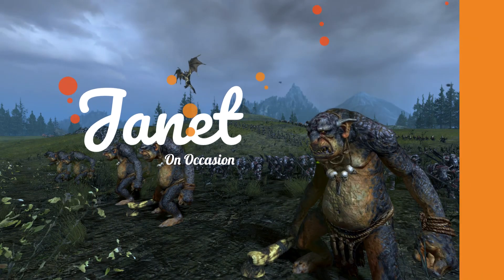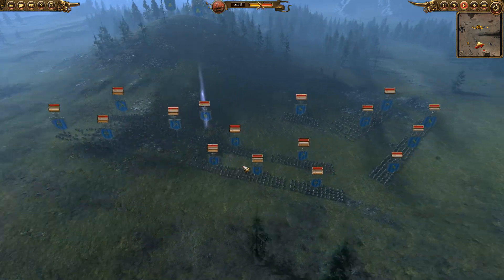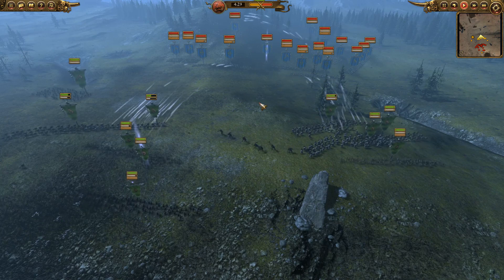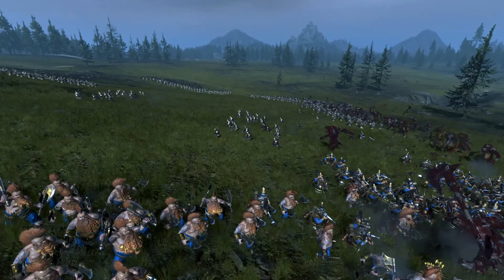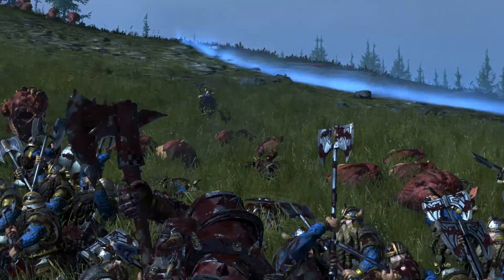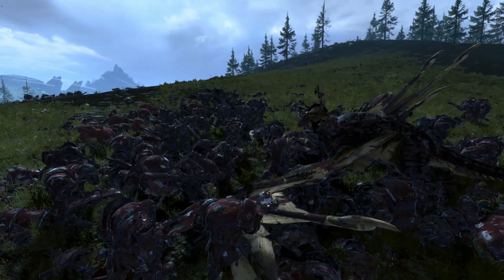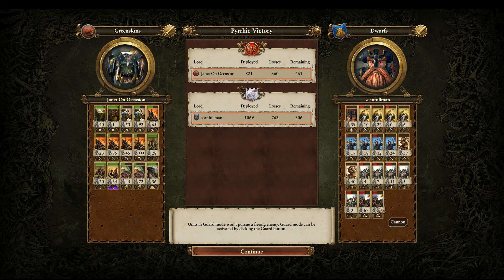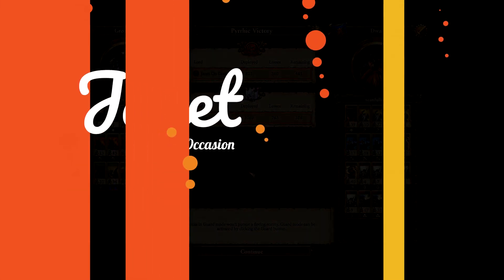Greenskins Vs Dwarfs | Battle Replay #88 | Total War: Warhammer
Hi Guys. Here's a juicy Total War: Warhammer Battle Replay just for you! Let me know what you thought about the battle in the comments and we might all learn a thing or two.

I upload replays daily so there's always more content to see.